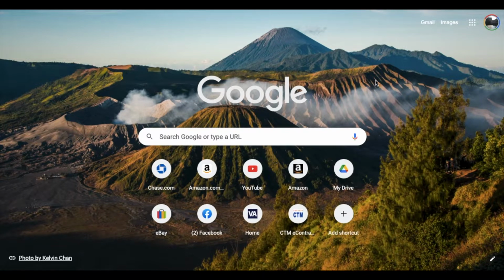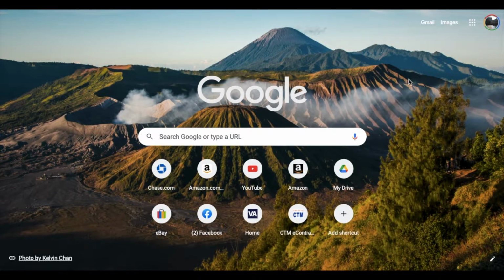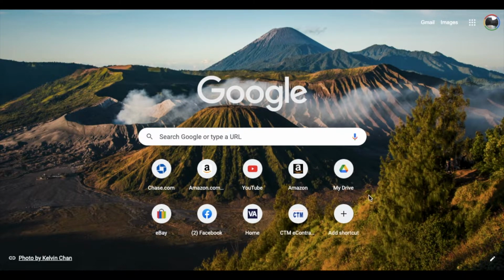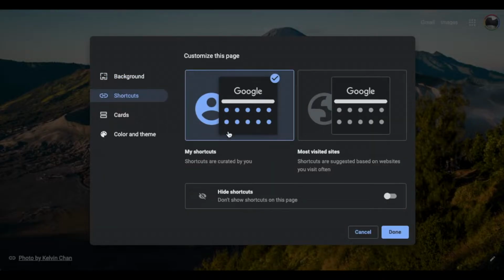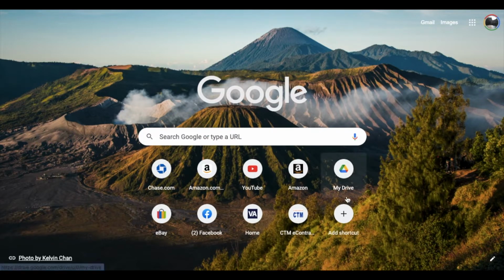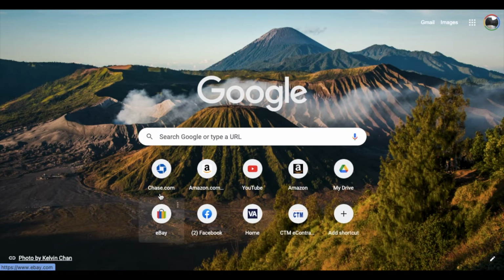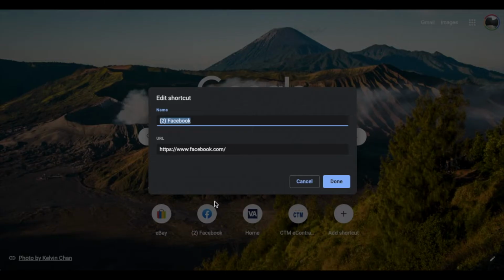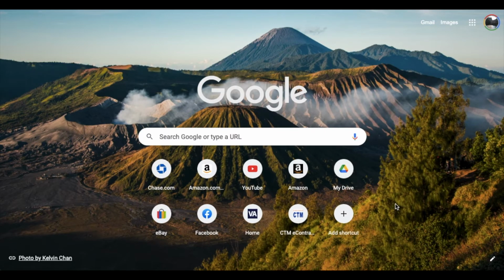How To Edit Shortcuts On Google Chrome Homepage/Browser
Check out today's special tech deals:

In this video, we show you how to add and edit shortcuts on your Google Chrome homepage.